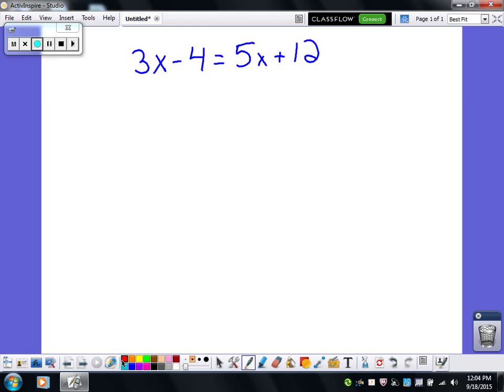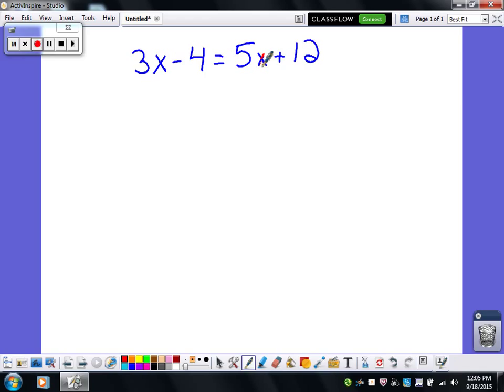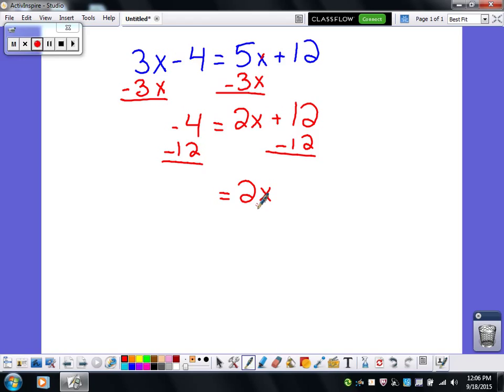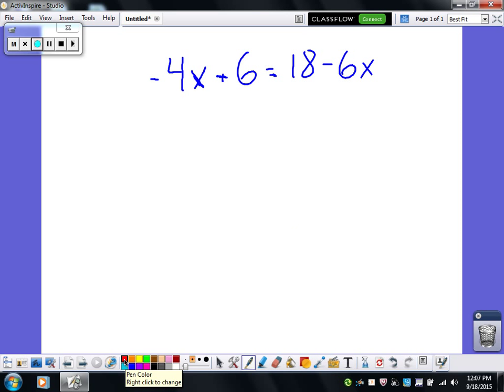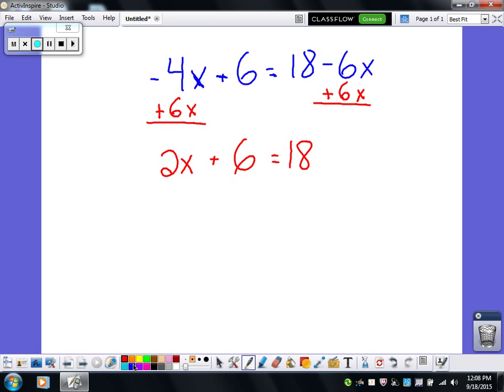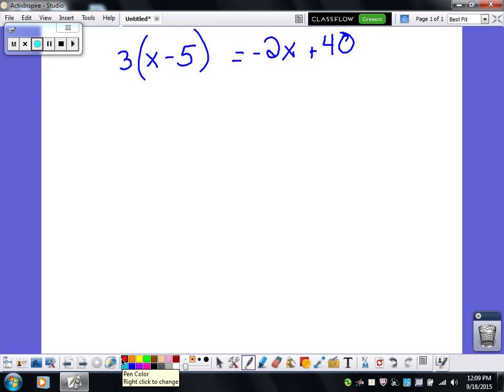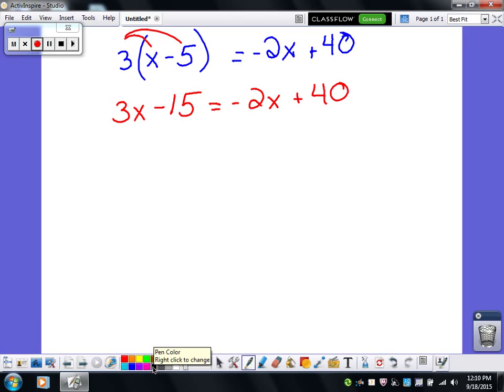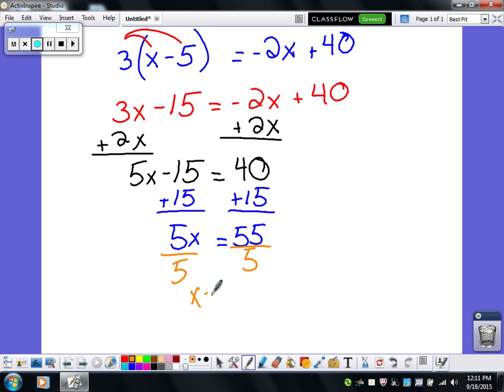Solving Equations Part 2